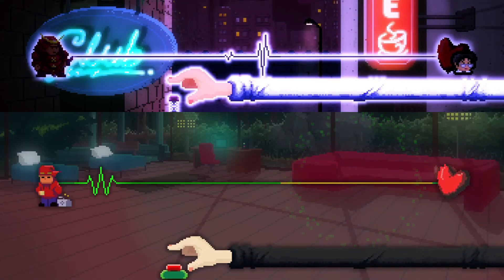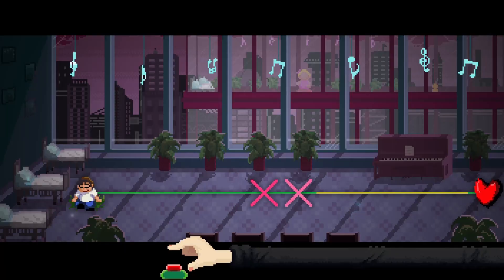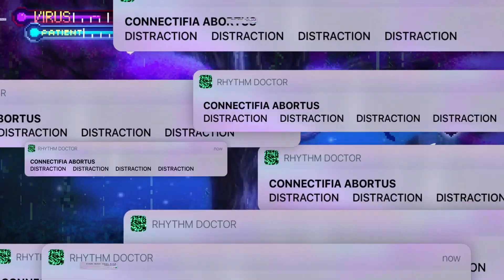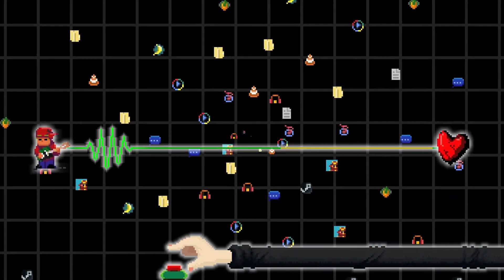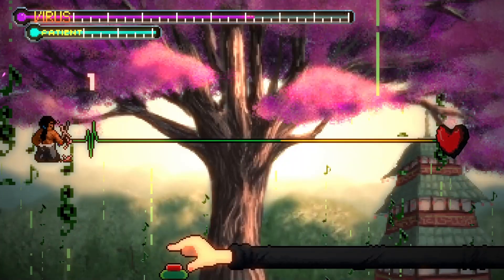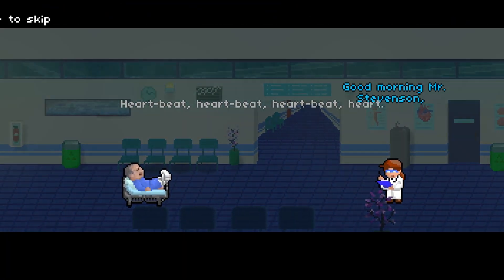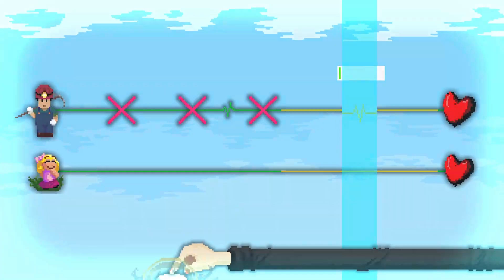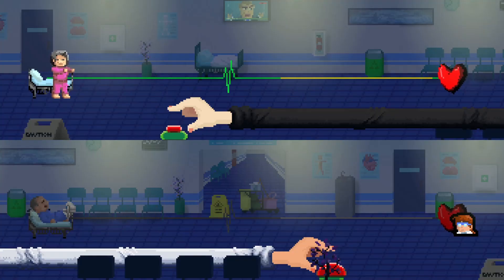Play This: Rhythm Doctor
Rhythm Doctor is one-button music game from 7th Beat Games that's full of clever tricks.